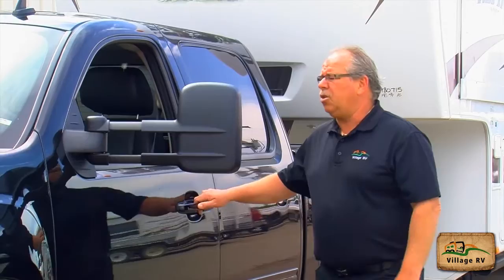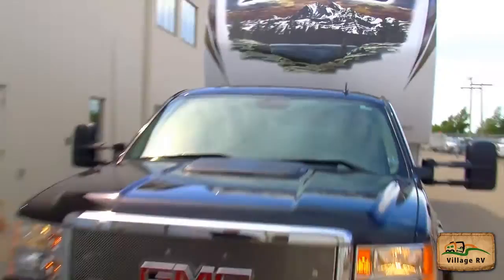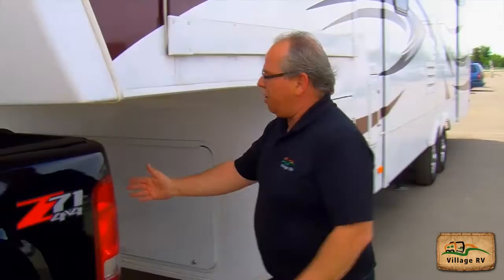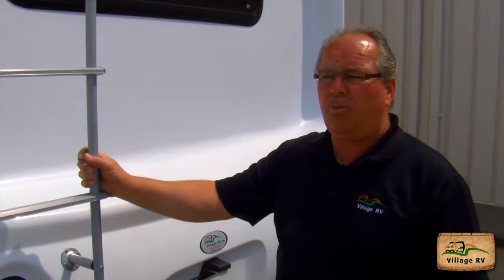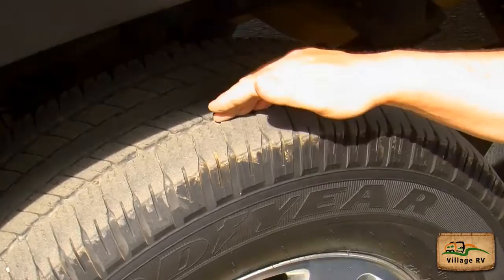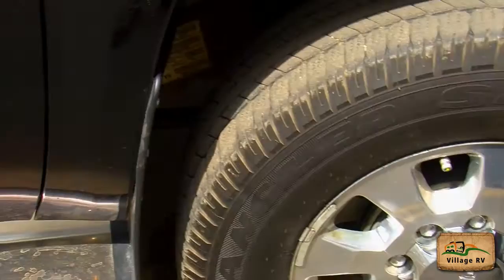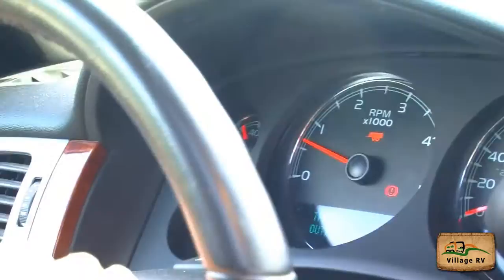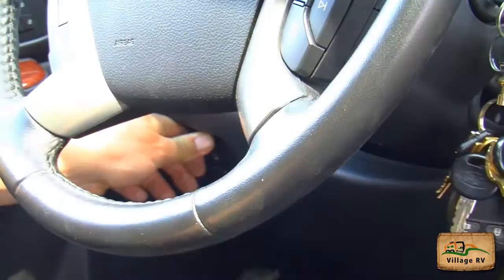Village RV Safety Check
With decades of experience, Jacques Landry is our resident driving expert. He holds a Class 5G driver's liscense as well as his air endorsement, and he's the go to guy when it comes to teaching new drivers how to haul a trailer.

In this video, Jacques will walk you through what you need to know for your Safety Circle Check before you go for your G license. Everything you'll need is in this video, so take a look.